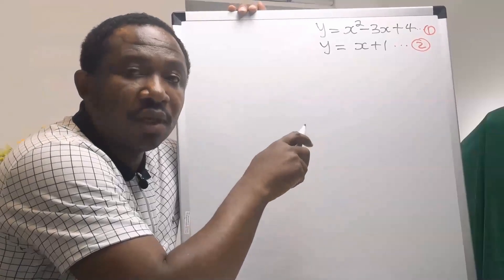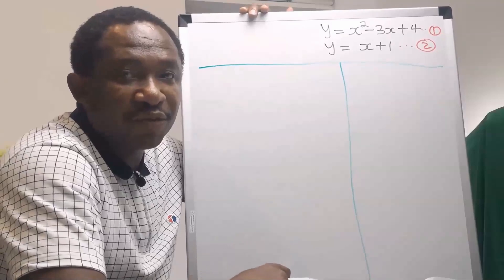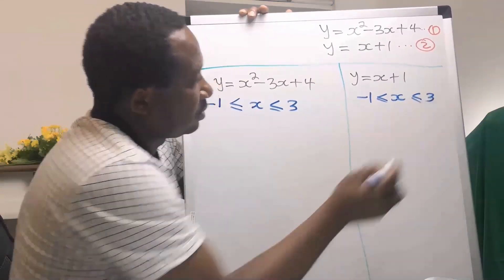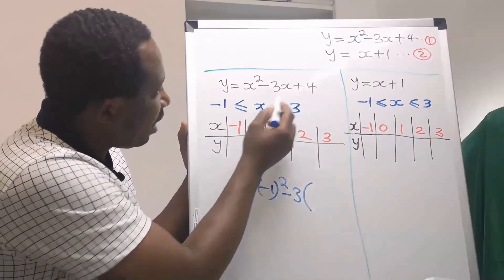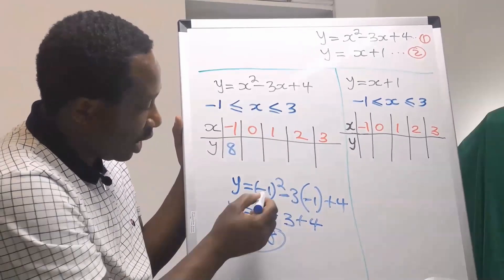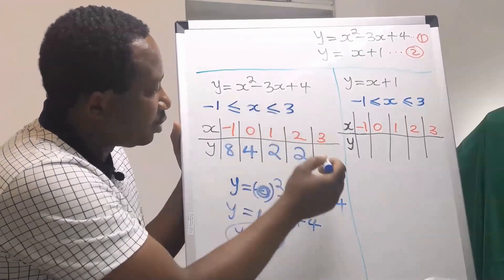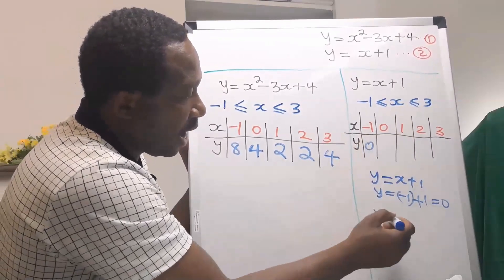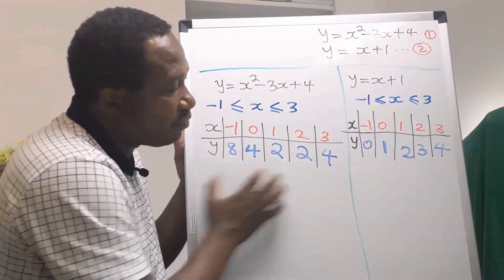SOLVE USING GRAPHICAL METHOD OF SIMULTANEOUS EQUATION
Simultaneous equation problems can be solved using Elimination method, Substitution method and Graphical method. In this video, the given simultaneous equation problem will be solved by Graphical method. If you use Elimination method or Substitution method, you will obtain the same result.

The Kelvin Academy ensures that all problems are solved using simple and clear solution to each problem.

If you can plot a graph of simultaneous equation, then plotting a graph for quadratic equation will be be easy as well.

SIMULTANEOUS EQUATIONS by GRAPHICAL METHOD (COMPLETE SOLUTIONS).
There are three methods of solving simultaneous equations, which are elimination method, substitution method and graphical method. In this video, the concentration will be on graphical method only. Check out the link below or the playlist for elimination method and substitution method.

There are some simultaneous equation problems that would require the knowledge of substitution method or graphical method, which elimination would not help. Elimination method is good when the both equations a are linear equations.

00:00 Introduction to Graphical simultaneous equations
00:12 Question 1 Applying GRAPHICAL METHOD IN SIMULTANEOUS EQUATIONS
04:12 How to Plot SIMULTANEOUS EQUATION Graph

Simultaneous Equations using Graphical Method
Simultaneous Equations using Elimination Method
Simultaneous Equations using Substitution Method

simultaneous equations, math, kelvin academy, kelvin Nwoha, kelvin academy YouTube, elimination method x and y, elimination method of linear equations of two variables, elimination method of linear equations, substitution method of simultaneous equations, substitution method, substitution method simultaneous equations, real life applications of simultaneous equations, applications of simultaneous equation, applications of simultaneous equations, how to solve simultaneous equations